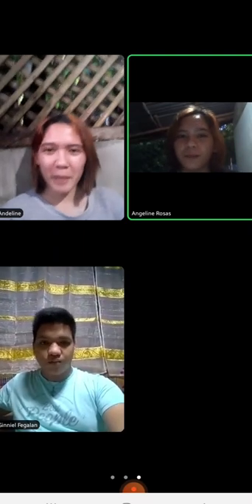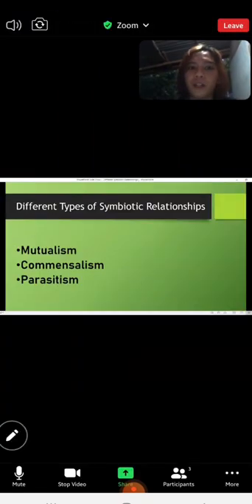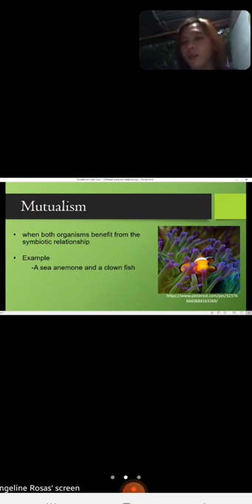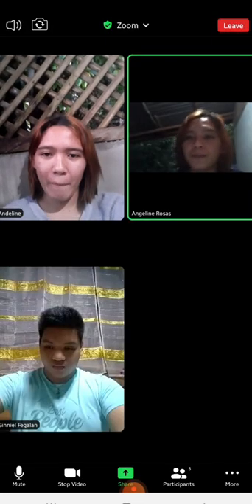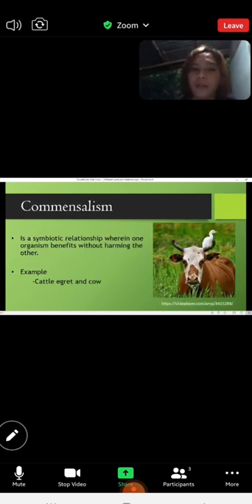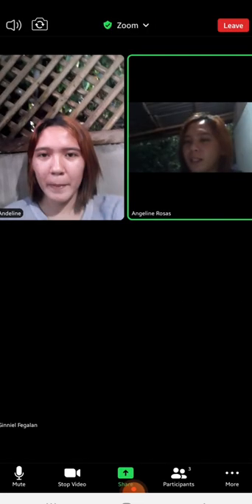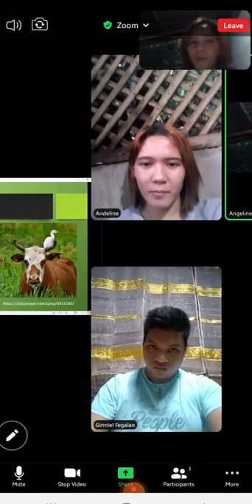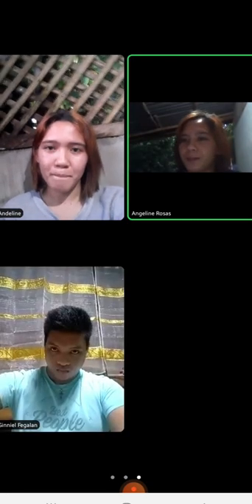VIRTUAL LECTURE VIA ZOOM